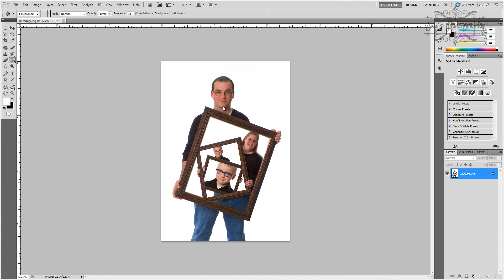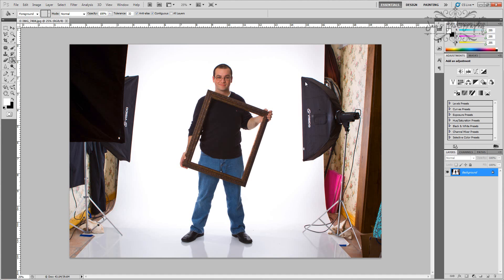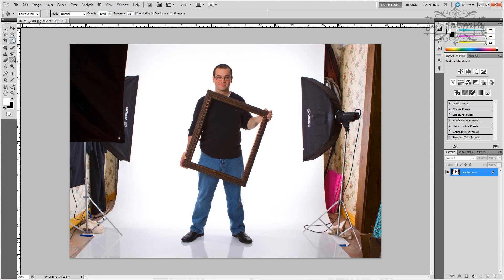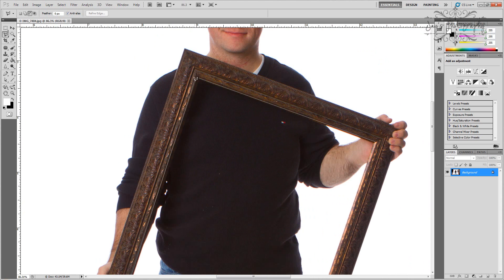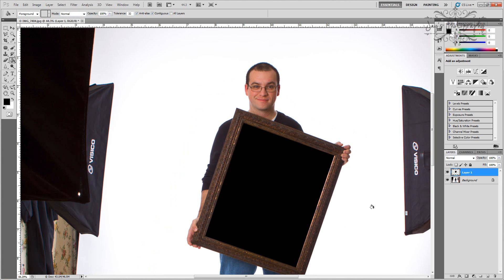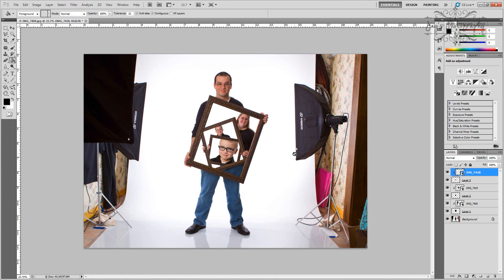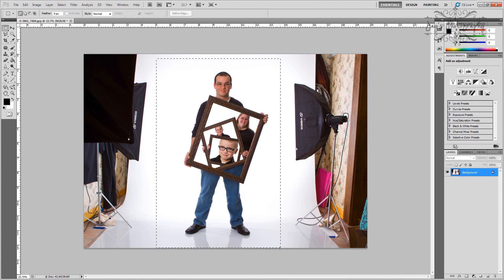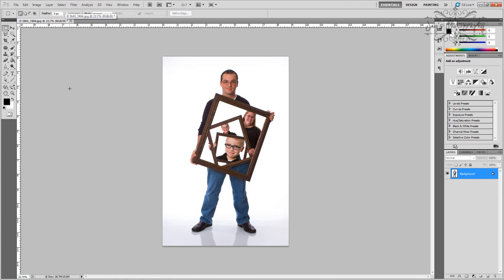Photoshop Tutorial: Clipping Mask Fun Family Session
This is a tutorial for the Fun Family Session I done of my own family.  This was created especially for my friends at POTN but it is here for anyone that would like to learn about using clipping mask!